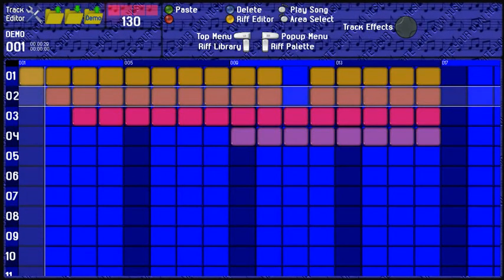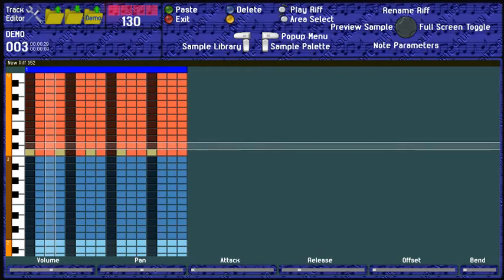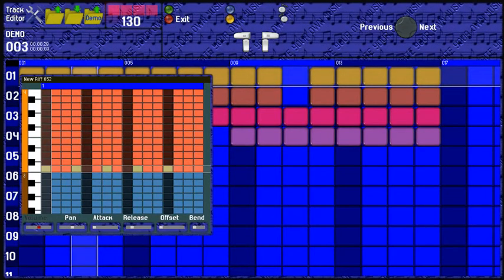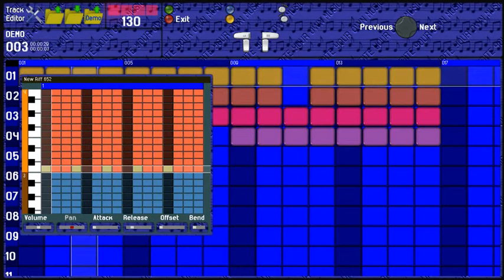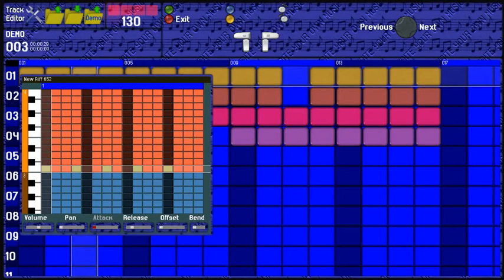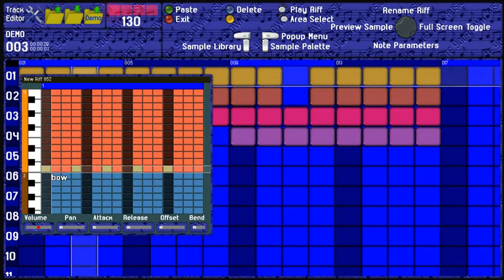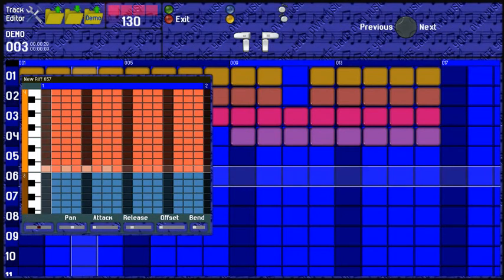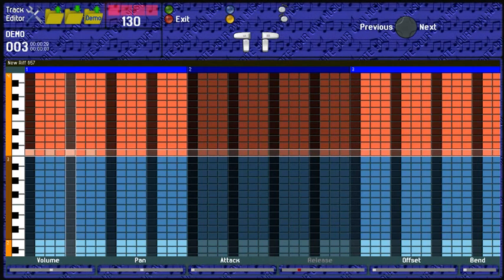Write Your Own Music Tutorial 4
Tim Wright Continues Describing Write Your Own Music